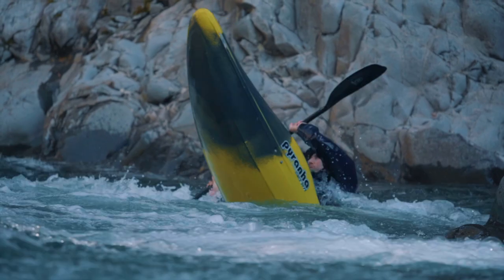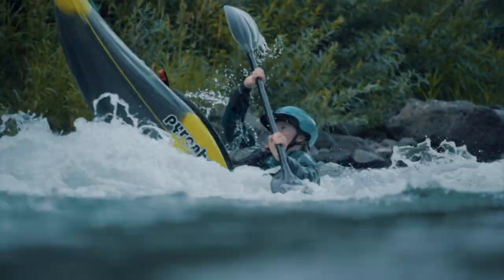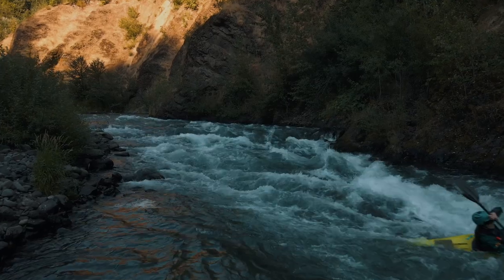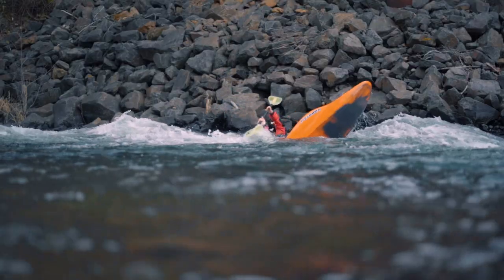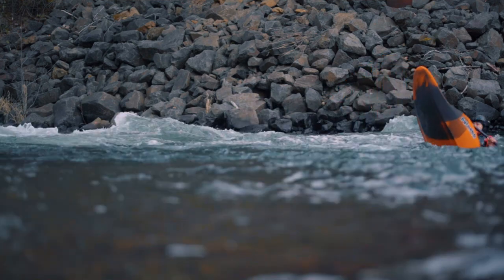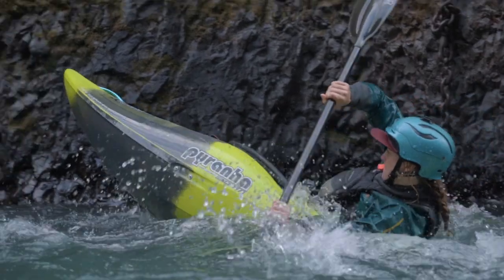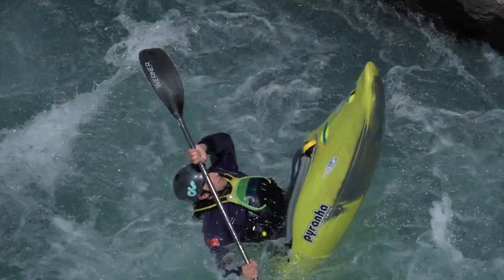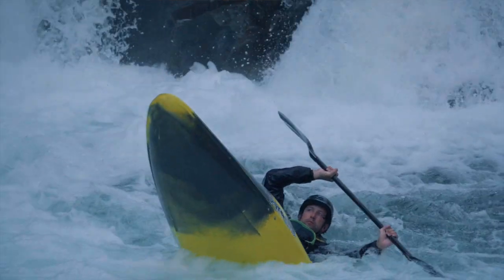GET YOUR KAYAK VERTICAL! How Do A Stern Squirt (or Tailie)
Seth walks through the process for nailing your first stern squirt.

0:00 Intro
0:35 What You'll Need
3:15 How To Stern Squirt
6:40 Fine Tuning
10:47 Spin or Stall
12:18 Sign Off and Fun Shots